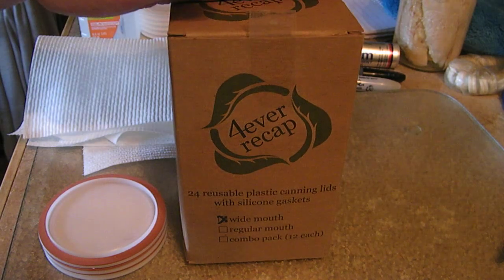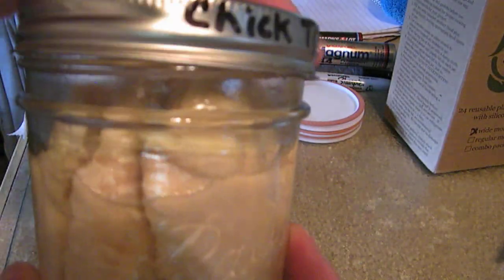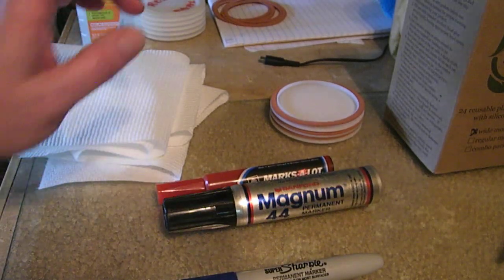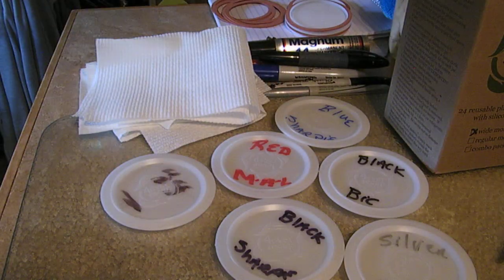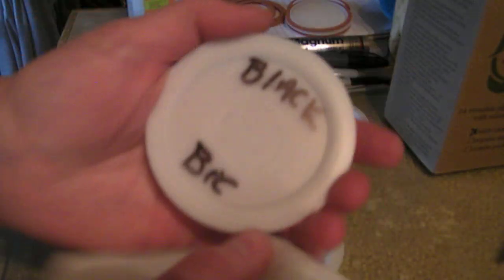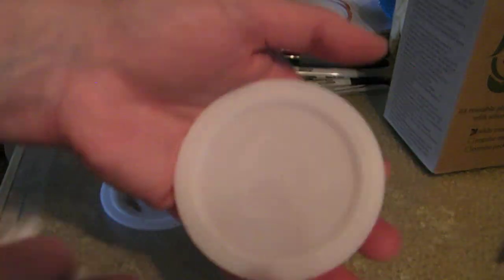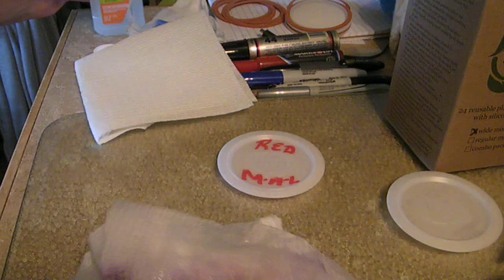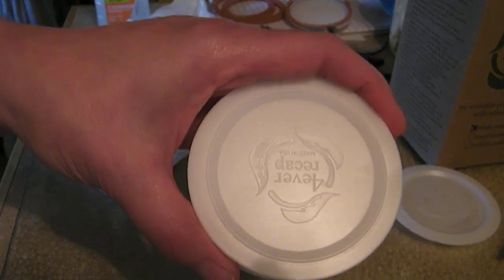Labeling Reusable Canning Lids.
Update: Since I did this video it has come to light that the 4ever Recap product I used in the video does not work well for canning. The Tattler Lids I mention are fine. The removal of the permanent marker information is unchanged.

I knew there had to be a way to solve the problem of labeling re-usable plastic canning lids like Tattler Brand lids.You can't write on them like a regular metal snap canning lid you throw away because these are to be used over and over again. The only option has been paper labels which fall off because of the logo's on the top of the lid or, if you use a label with strong enough glue to adhere to the lid you have to soak them off.
I believe I have solved the problem.
I really want to thank BexarPrepper, Michigan Snow Pony, Misty Prepper, Noreen from Noreen's Kitchen, Imstillworkin, and Katzcradul You have taught me so much about canning, food storage and preservation, and self reliance. Thank You!